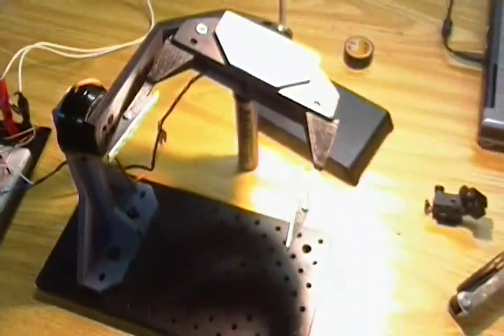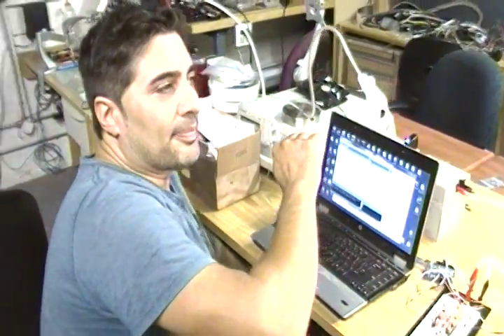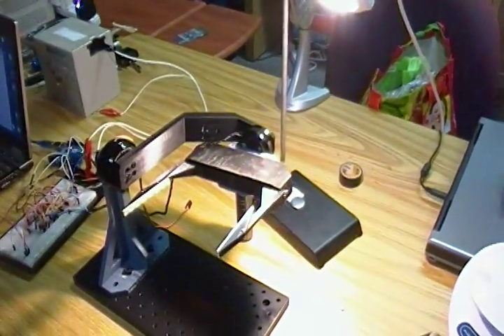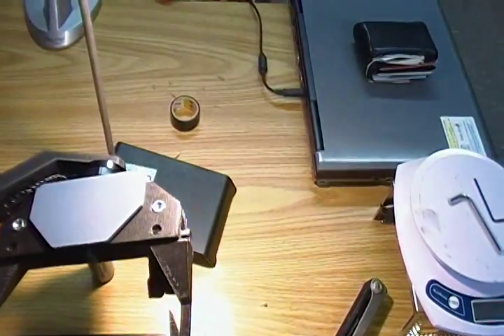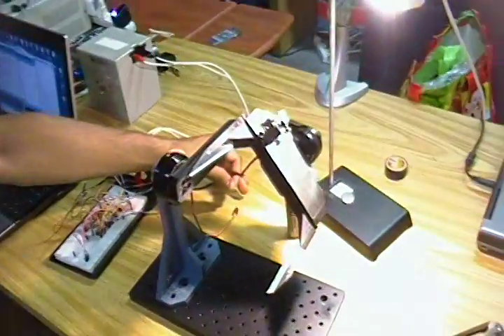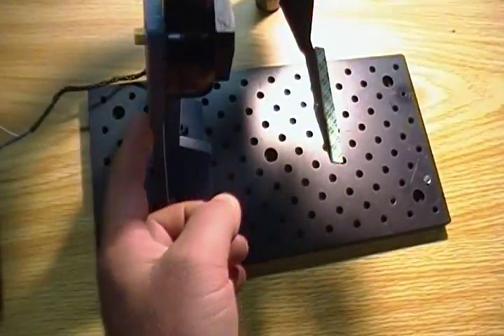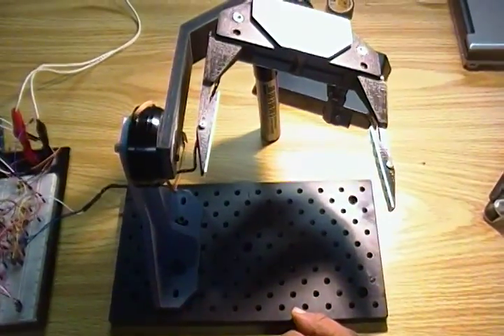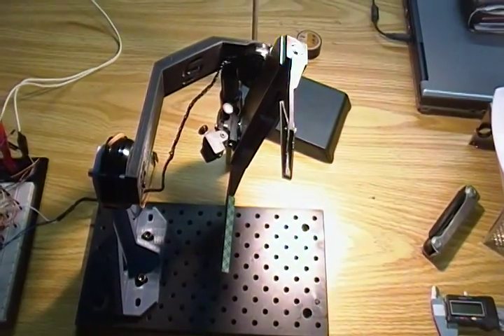PV project Gimbal testing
The aim of the project is to design and create a system device for optical characterization of thin and transparent materials, as an open source project so it can have a maximum of social impact, and can be utilized and modified by communities around the world. The main application of the device is the measurement of the quantum efficiency (QE) of photovoltaic cells. The device is essentially an automated tilt angle and rotation stage, capable of both tilt angle adjustments (from 0-90 degrees) and for rotation (0-360 degrees) with 1 degree accuracy. There are some additional elements for fixing the sample and for electrical connections.

You can join this venture!